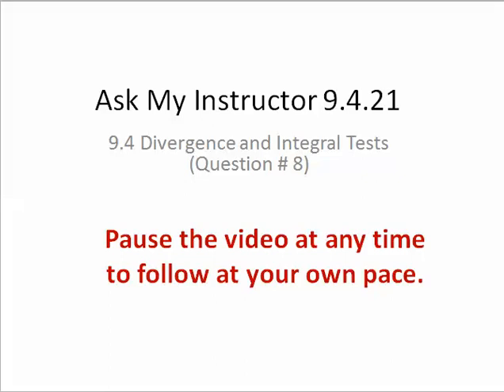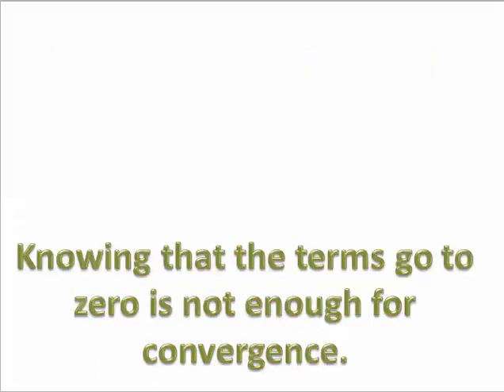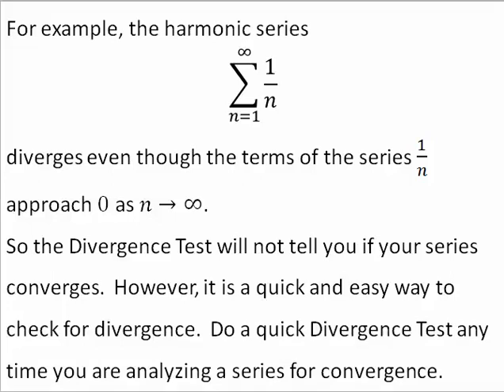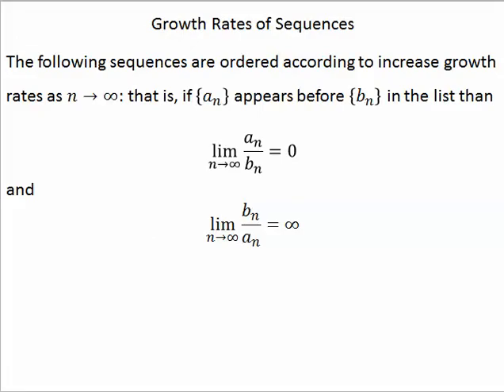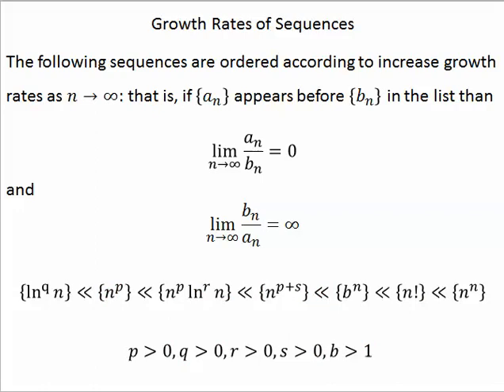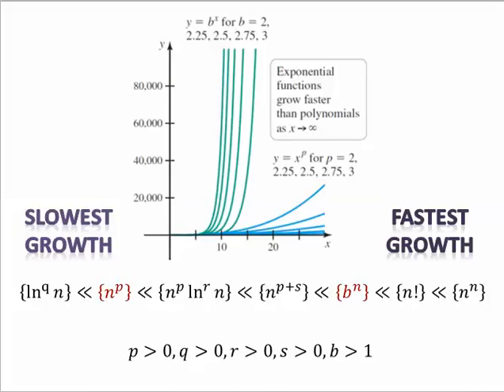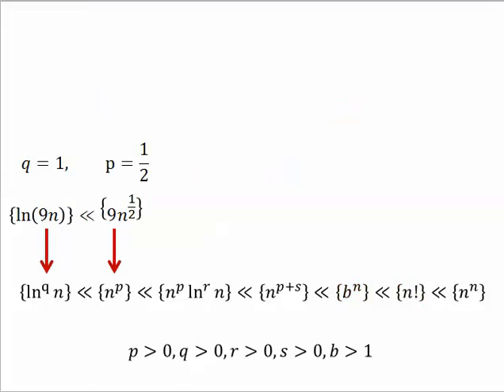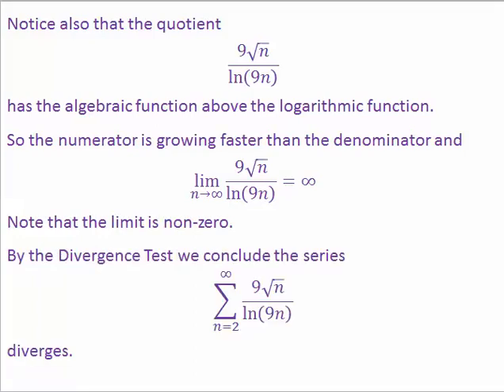9.4 Divergence and Integral Tests 9.4.15